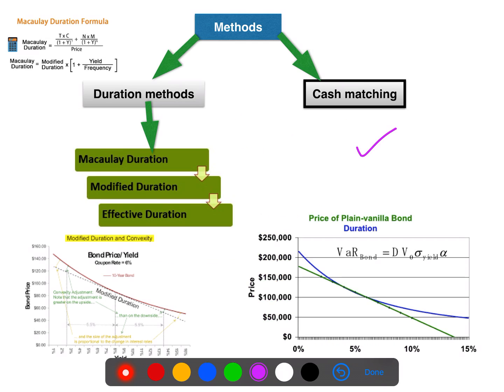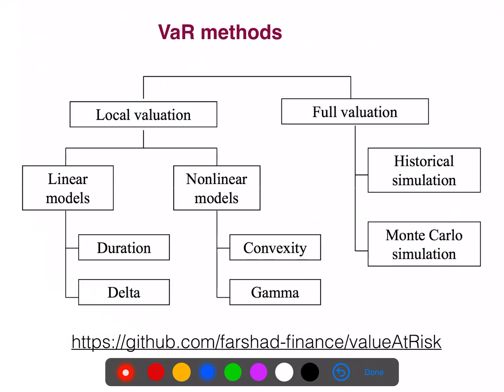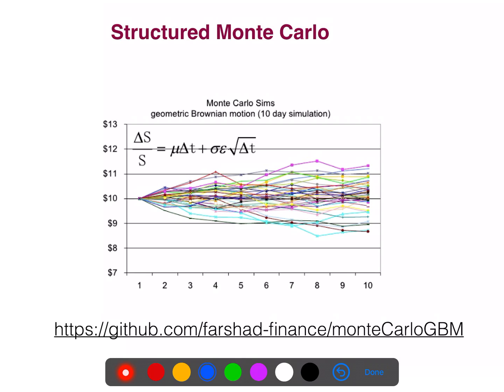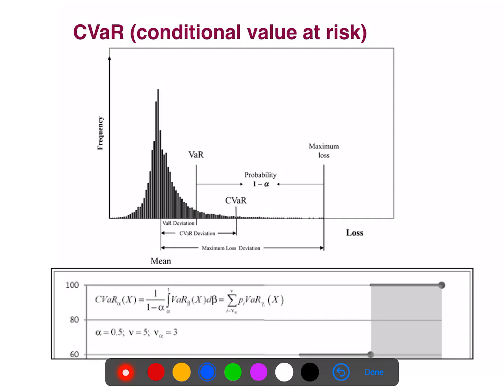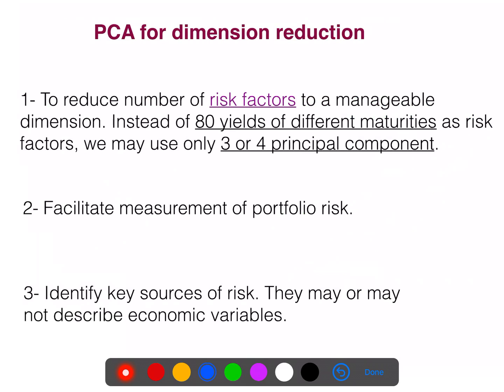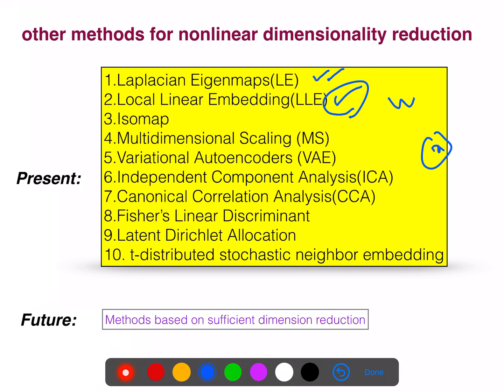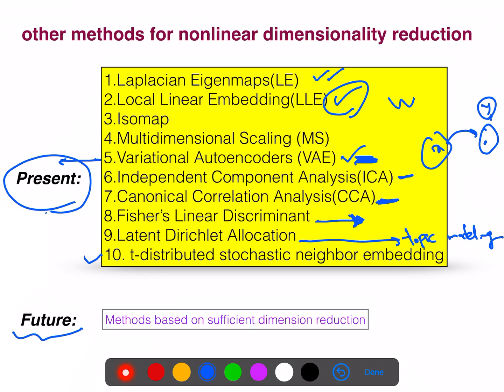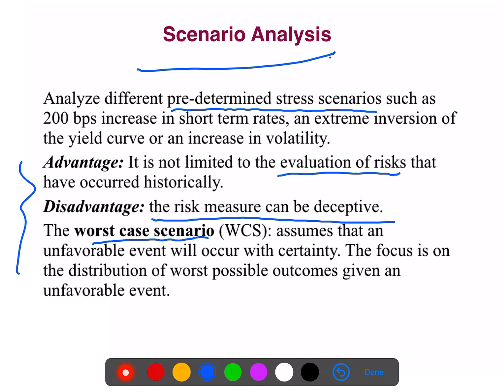bond portfolio management & big data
using dimension reduction as a solution to portfolio management.